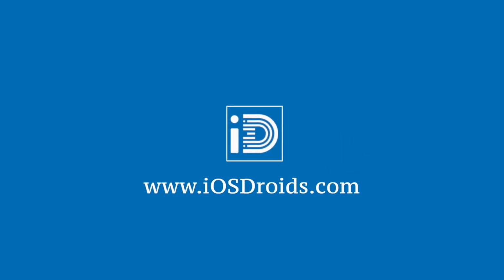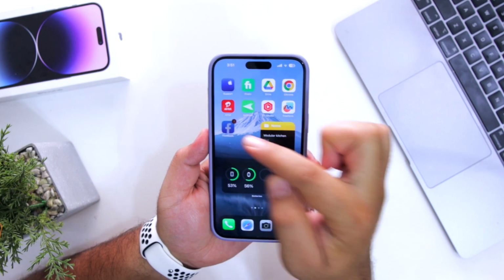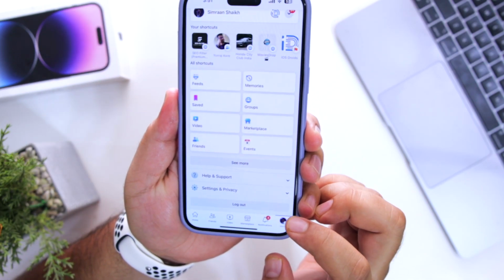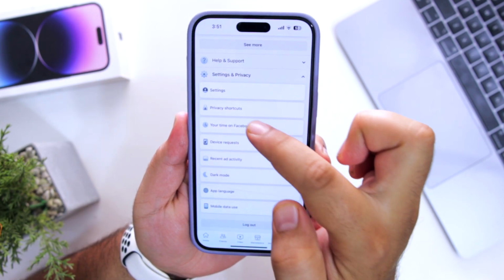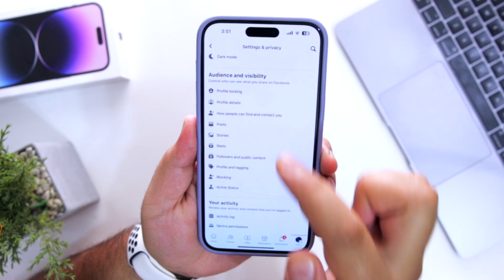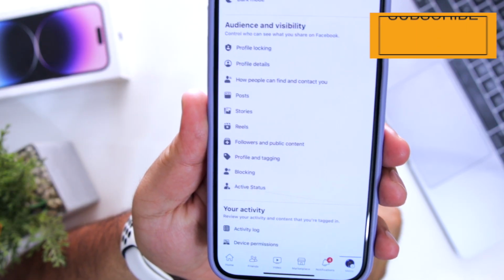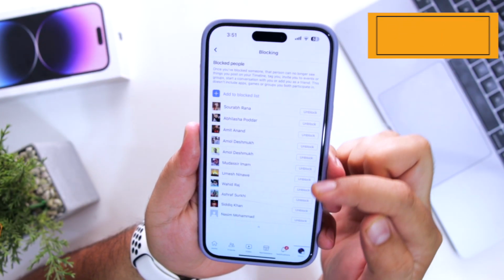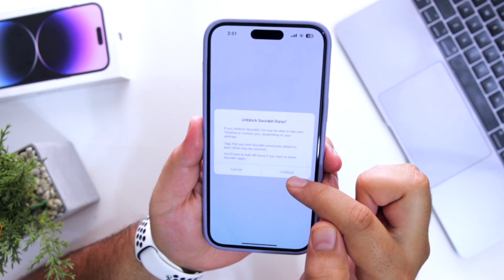How to Unblock Someone on Facebook?(Latest Guide-2023)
In this video, learn how to easily unblock someone on Facebook. Whether you've had a change of heart or resolved an issue, we'll show you how to reconnect.

Keep your connections open and engage with friends once again. Watch this tutorial and get back in touch hassle-free!